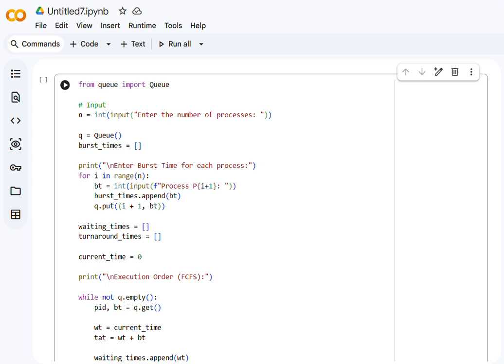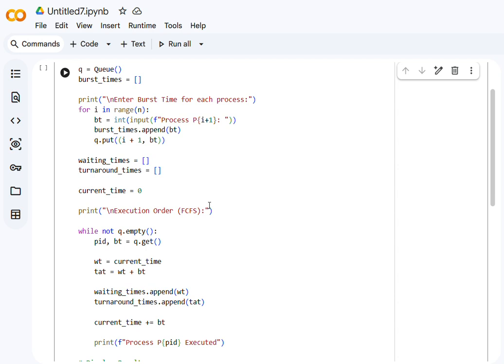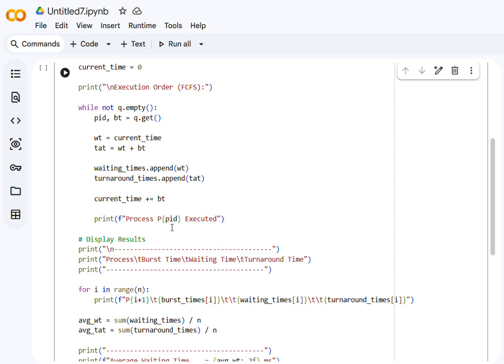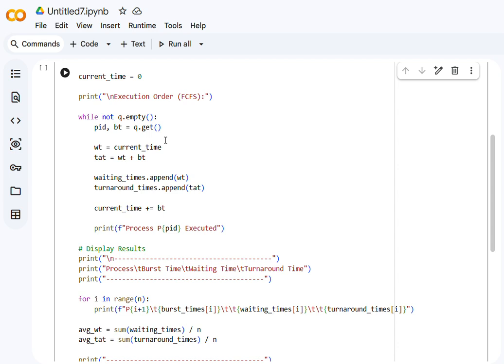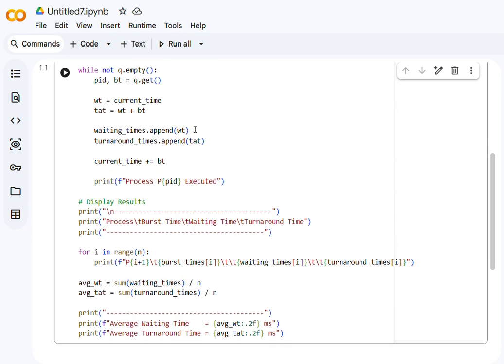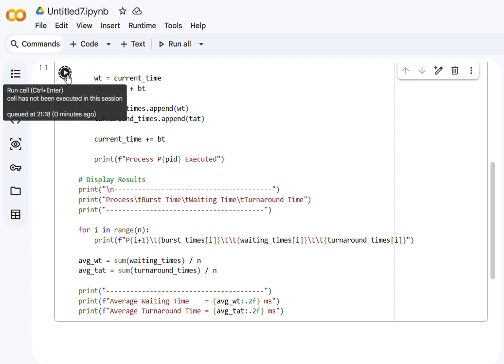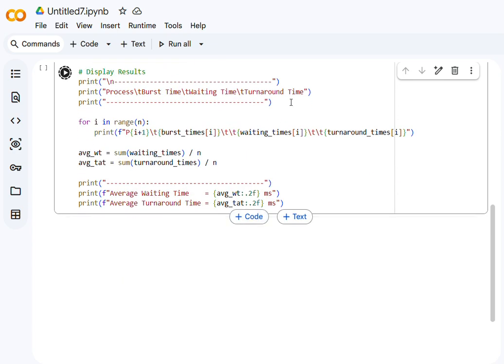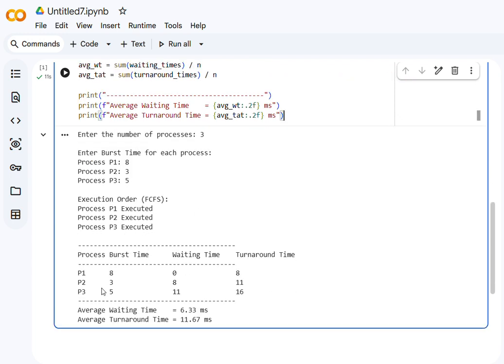DSA P4 | Dynamic Music Playlist Management using Singly Linked List